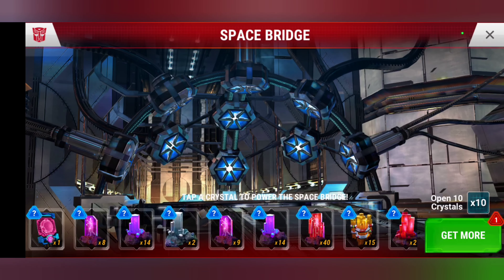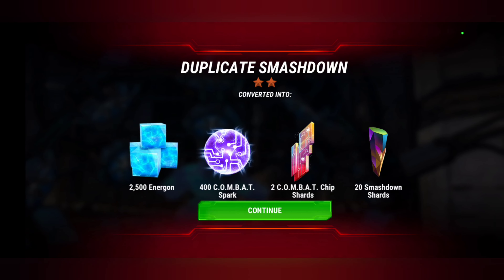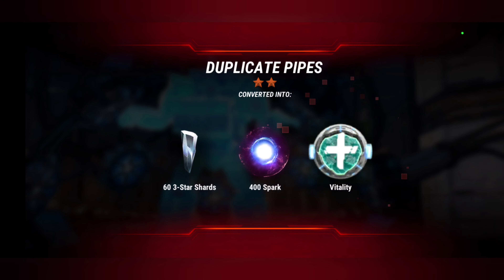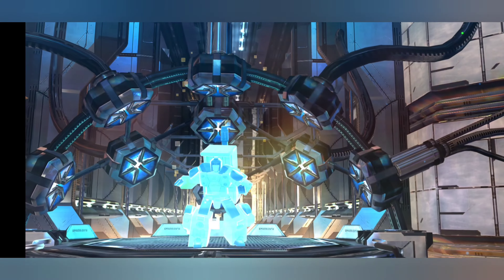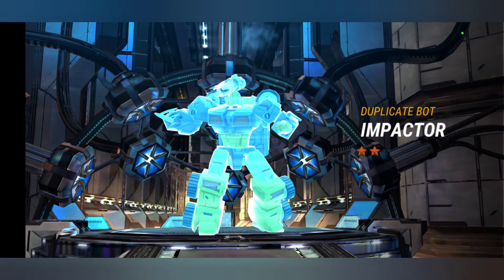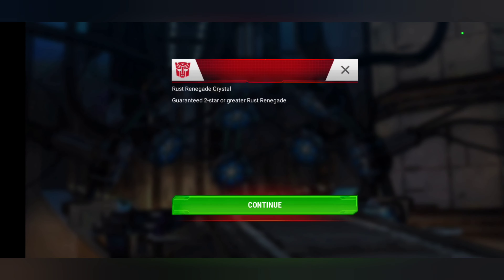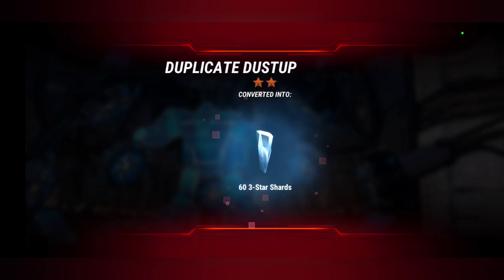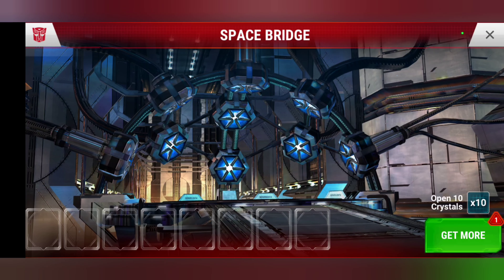Vexing Vapours Crystal Cracking: Transformers Earth Wars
cracking all the crystals from the new event